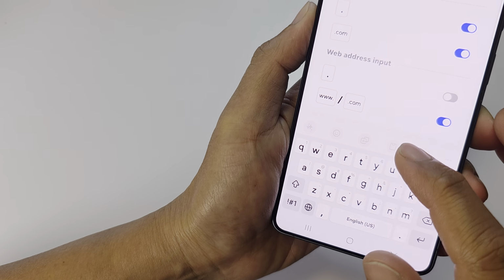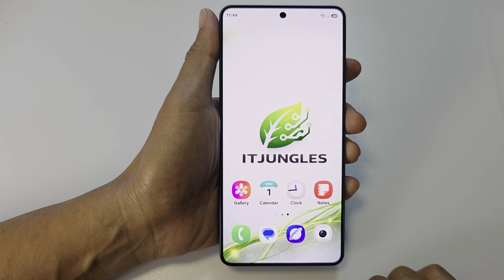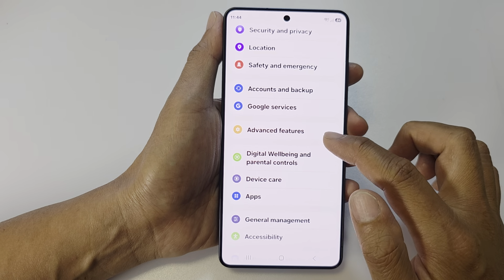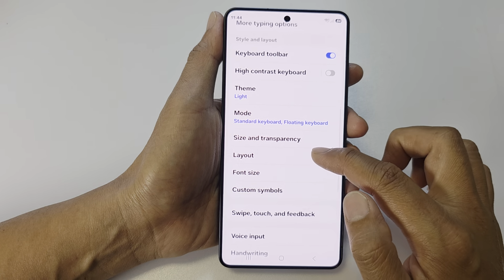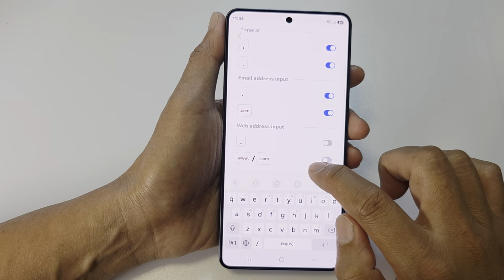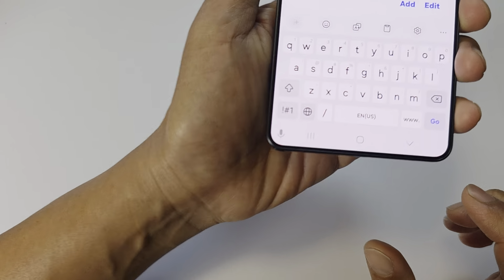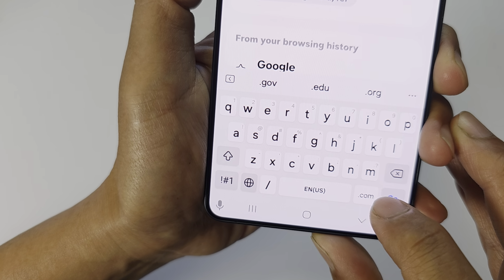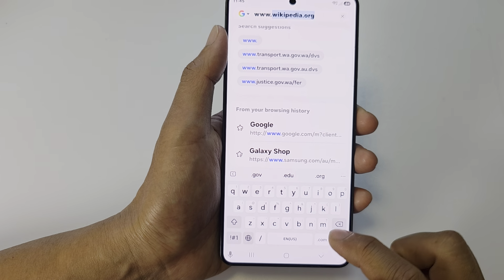How to Show/Hide Key on Samsung Galaxy S26/S26+/Ultra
Learn how to show or hide the WWW and .COM key on the Samsung Keyboard on Samsung Galaxy S26, S26+ and S26 Ultra. This shortcut makes it faster to type website addresses when browsing.